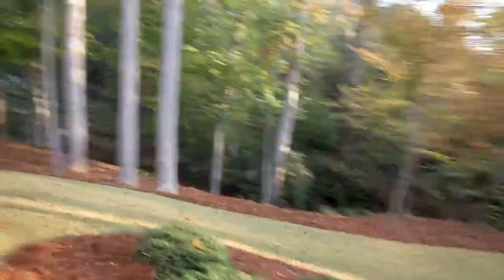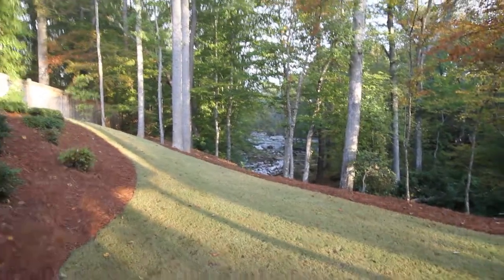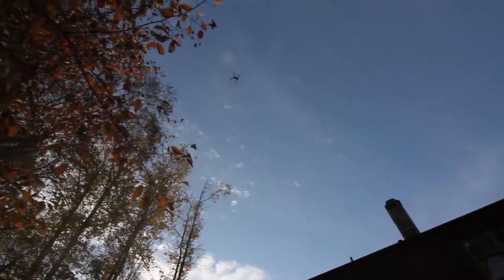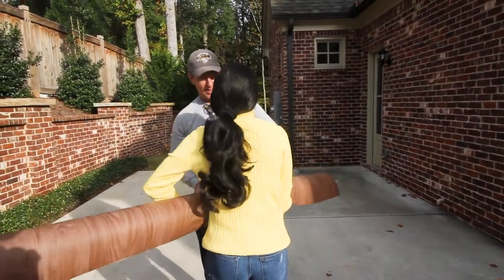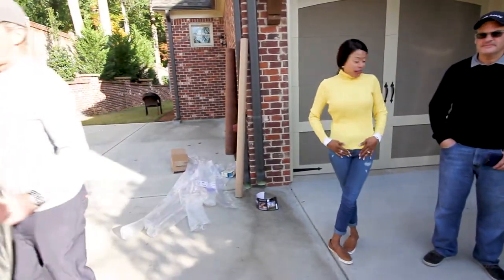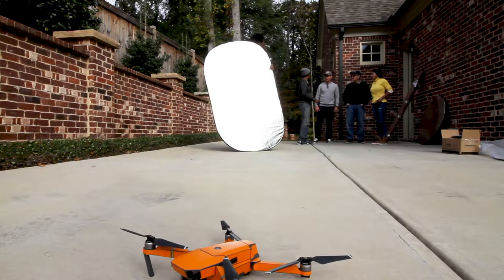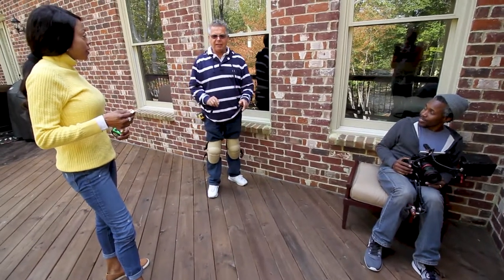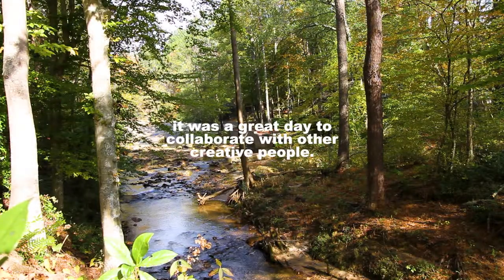Episode9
Earlier this month I landed my first UAV video gig. In between shots I along with Hashim shot some behind the scenes footage. It was a nice casual shoot. Thanks to Michael at Cloudwerks ,Orlando & others.